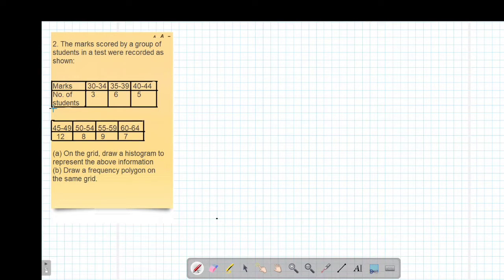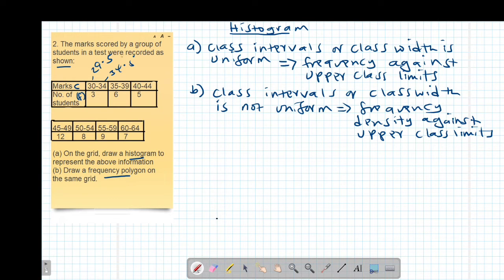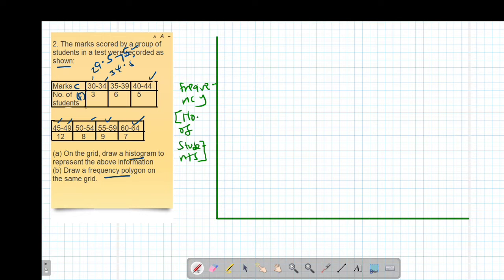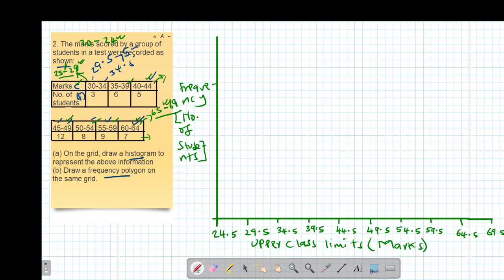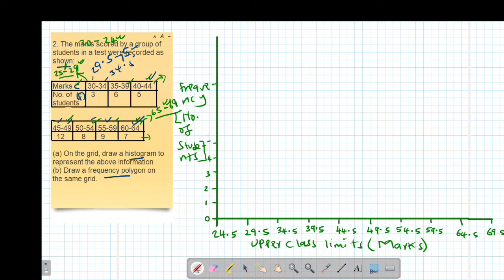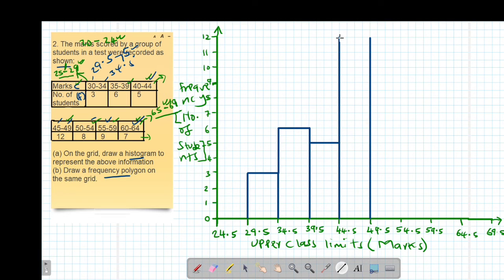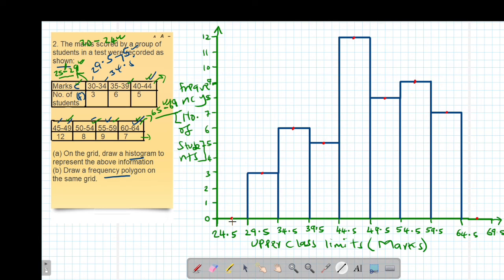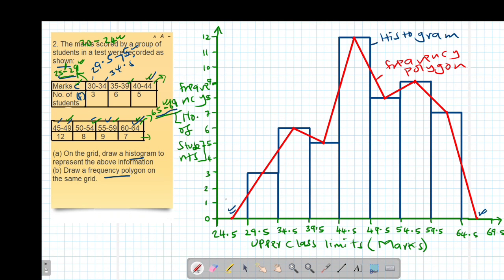FORM 2: STATISTICS (I): LESSON 2 (KCSE 2015 PP1 NO.10 DRAWING A FREQUENCY POLYGON ON A HISTOGRAM)